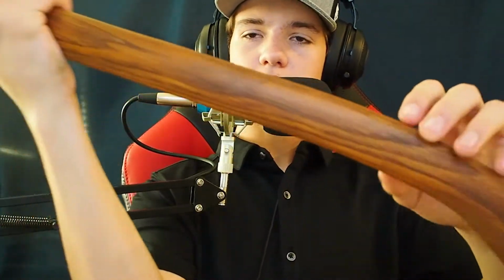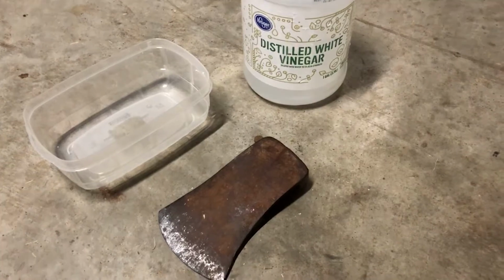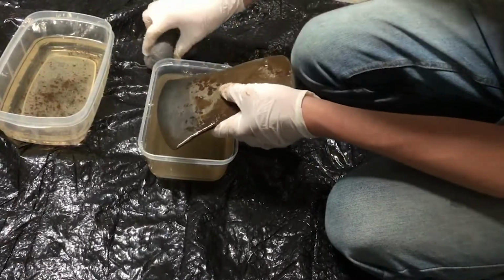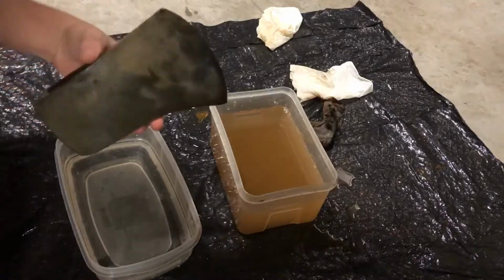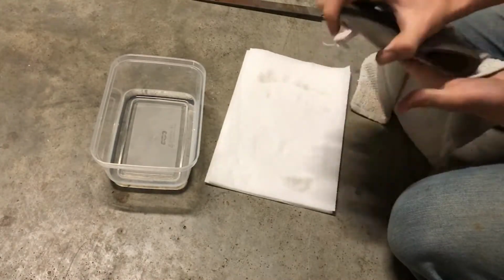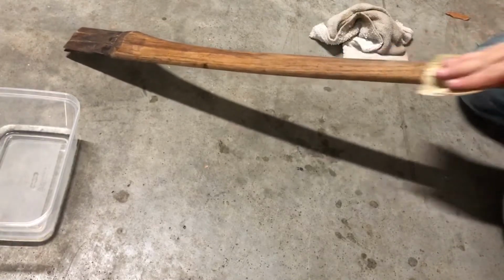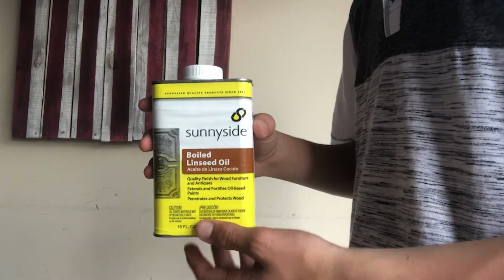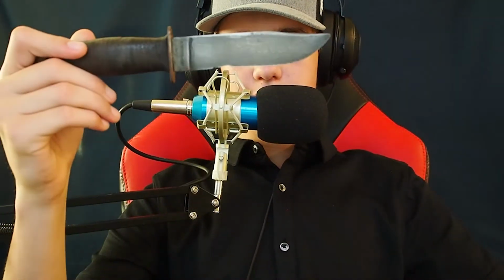Restoring Old Rusty Axe | 3.5lbs True Temper Wood Slasher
This channel is very new, so any feedback is very much appreciated.